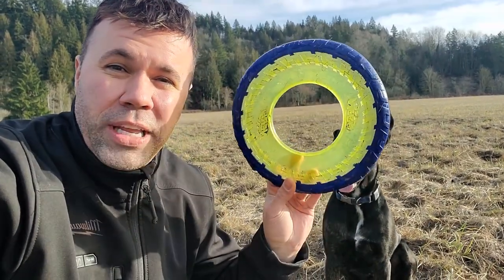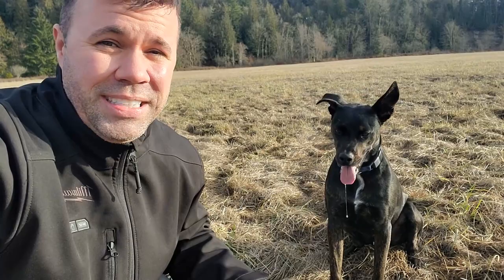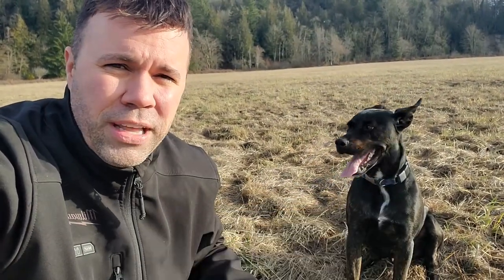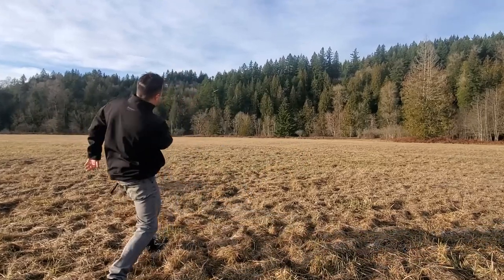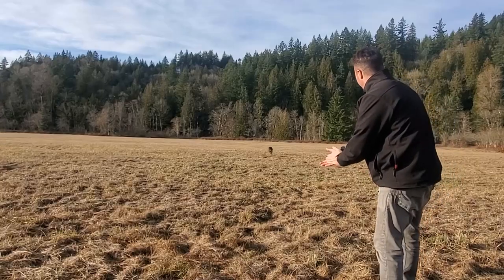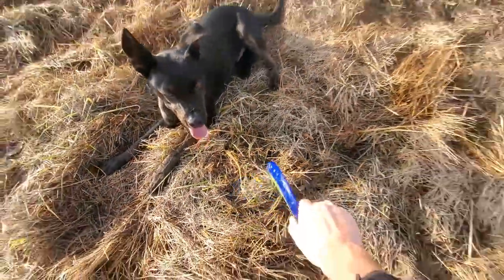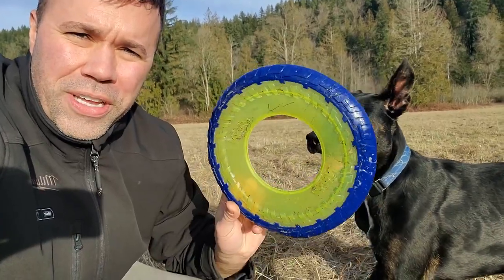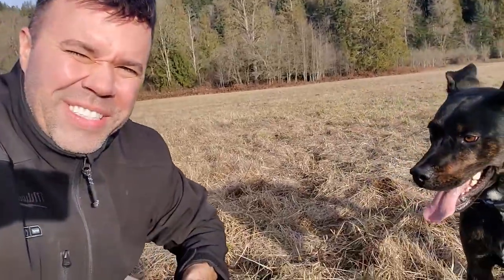Best Dog Frisbee | Nerf Flyer is Strong and Flies Far!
In today's quick review I talk about what I consider the best dog frisbee.  The Nerf Flyer frisbee is super strong and flies very far.

My dog Murphy loves to play fetch.  It is his favorite game.  He actually learned to play fetch on his own without any of my help!  Haha.  Frisbee and balls seem to be his favorite toys for playing fetch.  Over the past couple years since I adopted him, he has chewed and gone through many frisbees.  Many of the cheap frisbees available on the market are hard plastic, easy to break and potentially could cause harm if swallowed.

I decided to purchase the Nerf Flyer dog frisbee and I am happy I did.  I have owned it for over six months now and it has held up great.  Even though he sometimes does chew on it, it just stays together.  It flies far and even rolls on the ground which he loves to chase.

Well everyone, I hope you enjoyed today's quick video on the best dog frisbee as well as the Nerf flyer review.